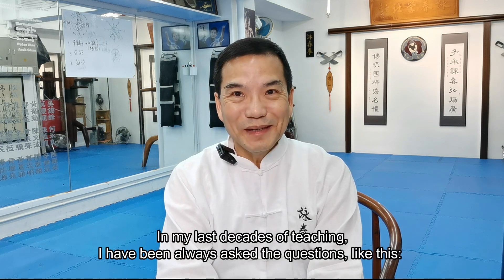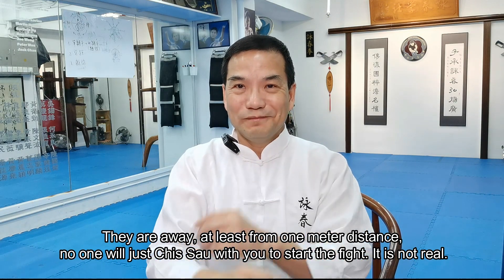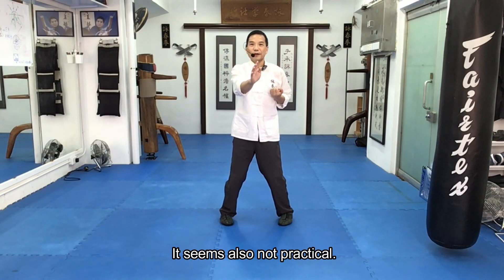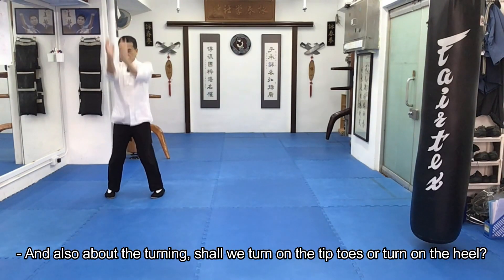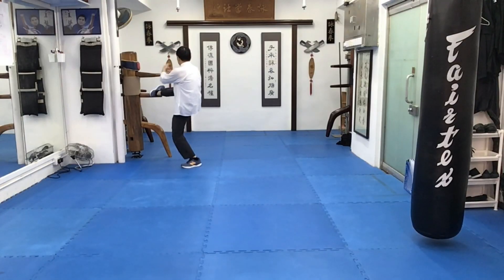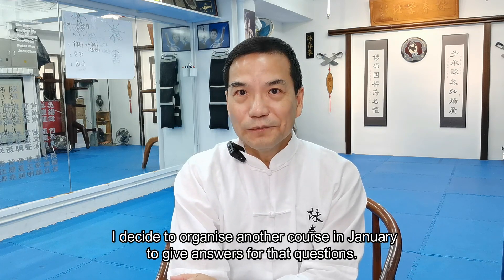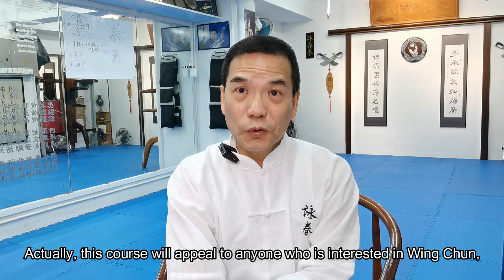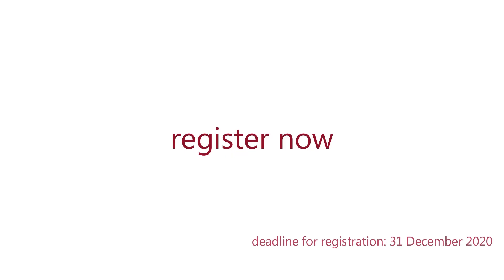Video Course starting January 2021!